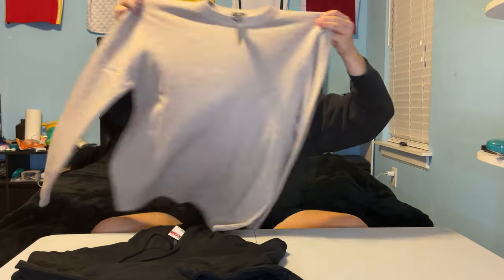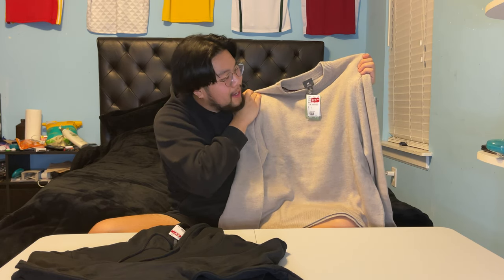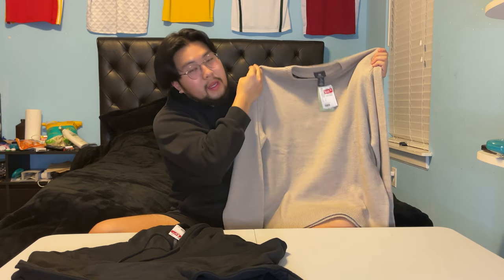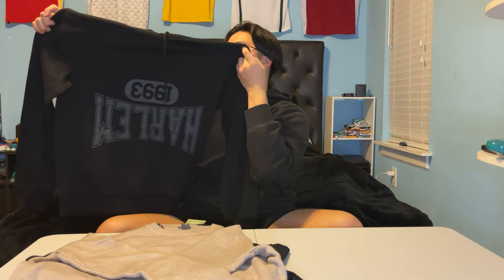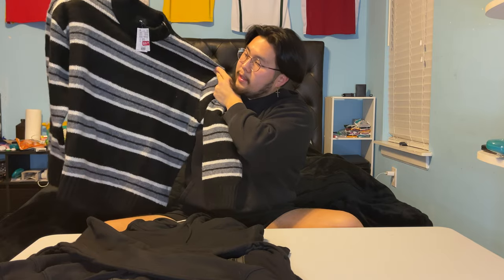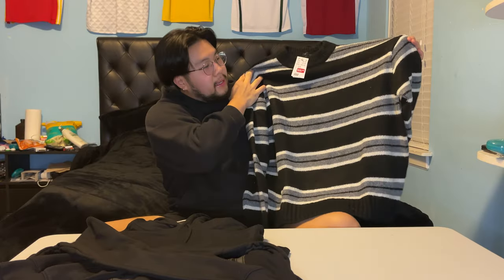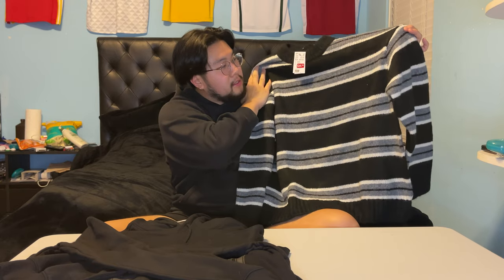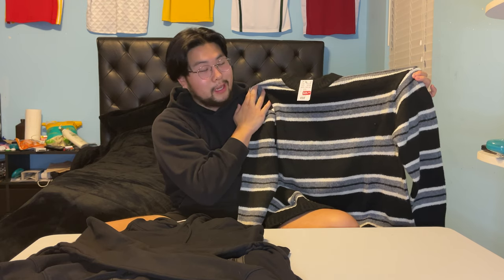MY BLACK FRIDAY/CYBER MONDAY HAUL!!!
Camera Cage

Camera Monitor

Car Seat Gap Filler

Dash Cam

Polaroid Photo Album

SAD Card

Sony A7IV